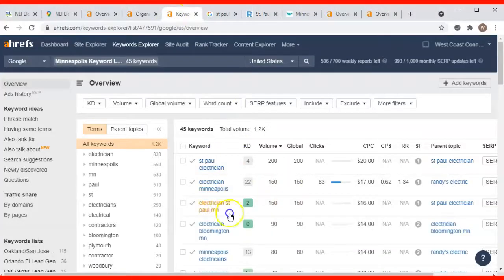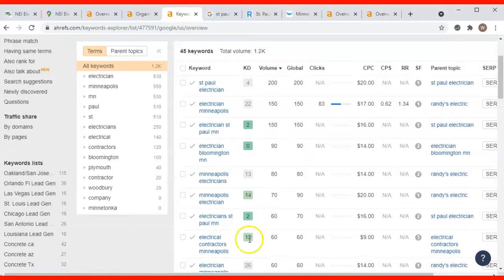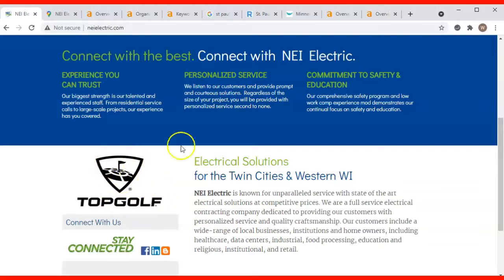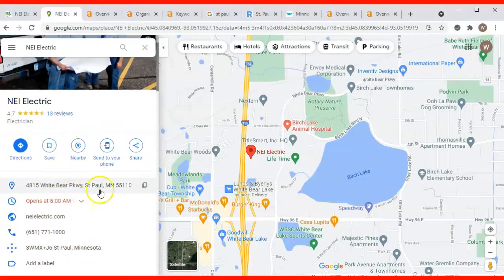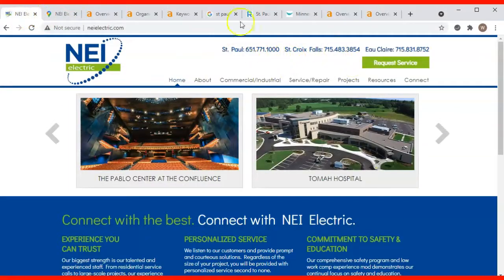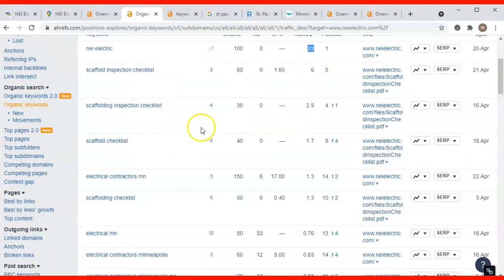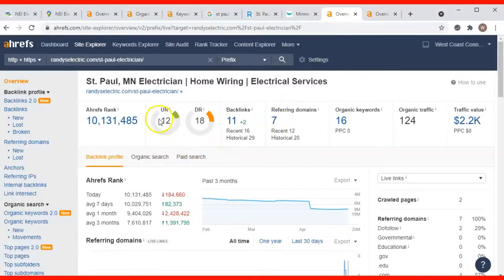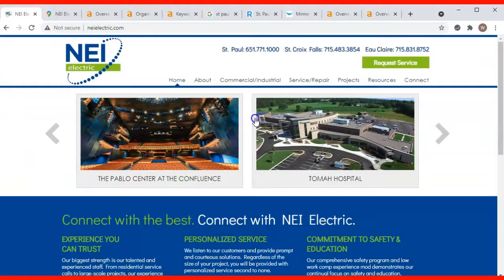NEI Electric St Paul Mn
Jon shows NEI Electric St Paul Mn that St Paul Electrician and various other keywords are relatively easy to rank for. Increasing authoritative content with targeted keywords, and increasing citations and quality backlinks will help boost their site up google's rankings. Jon is an expert in digital marketing and his team of experienced designers and SEO specialists can help businesses improve their site traffic and increase their bottom line!